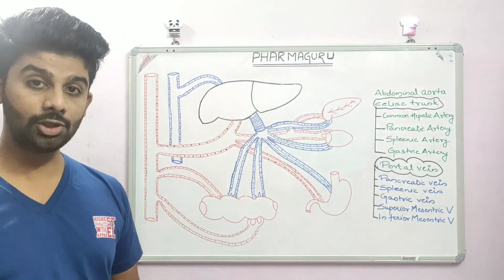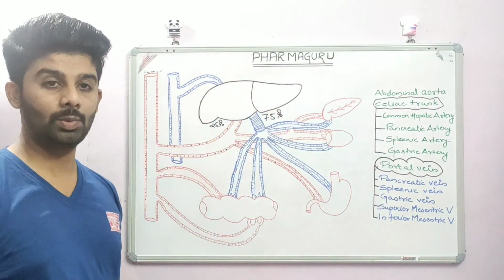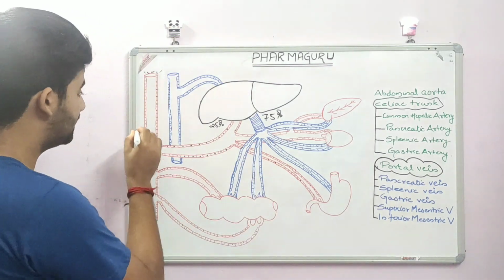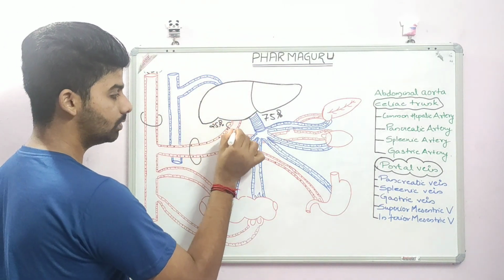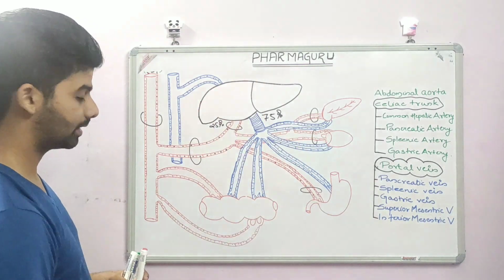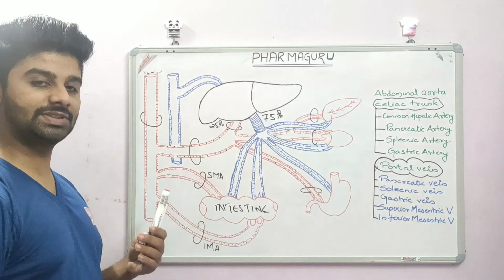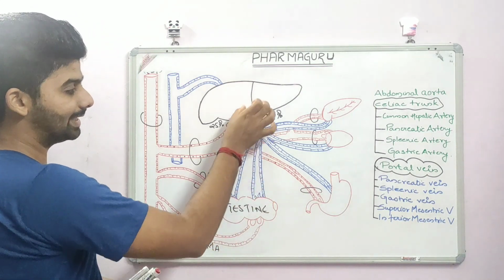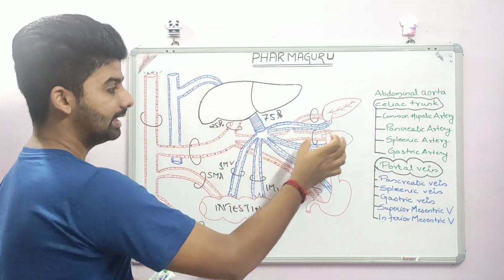Gastrointestinal | Liver Circulation (Hepatic & Portal Circulation)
Join us during this lecture where we have a debate on liver circulation like the hepatic portal vein, specific hepatic artery, proper hepatic artery, and several other essential liver vasculature structures.